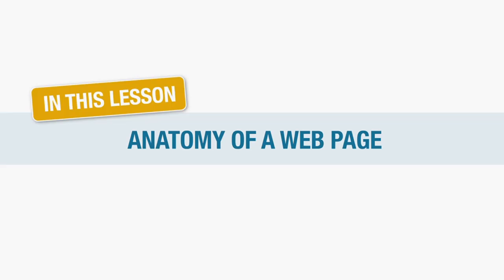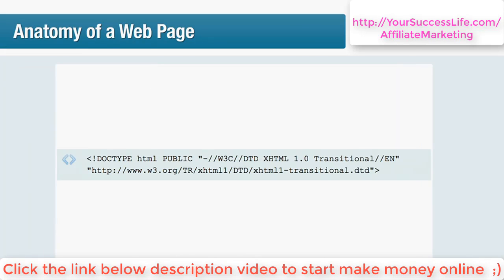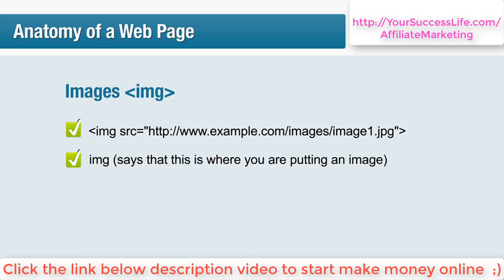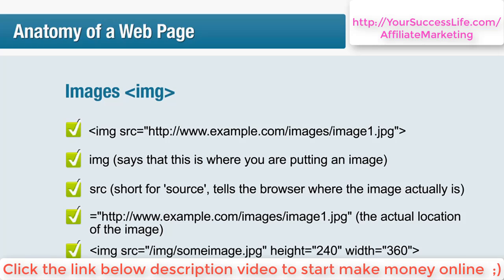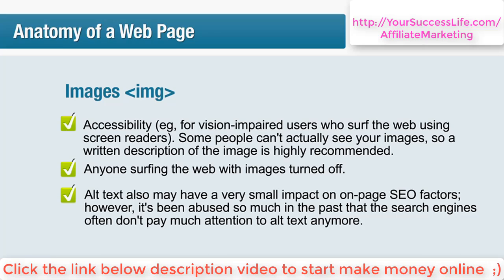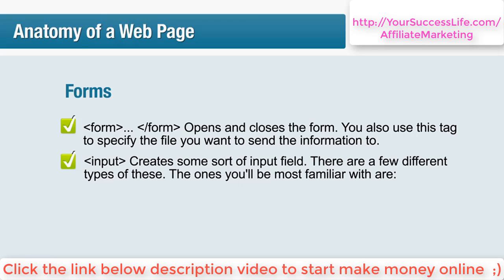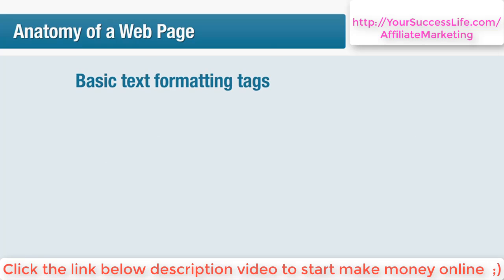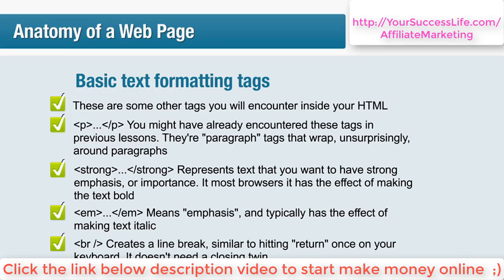How To Start Affiliate Marketing? Anatomy of a Web Page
How To Start Affiliate Marketing?

In this lesson we're going to look at the Anatomy of a Web Page, a basic look at some of the more common structures that make up a web page. Even if you're not writing your HTML by hand, it's important to be able to recognize some of these things, particularly when you come to do your search engine optimization.

Let's start right at the top!

Click the link here to start make money online as affiliate marketer

affiliate marketing meaning,
affiliate marketing amazon,
affiliate marketing examples,
affiliate marketing with youtube,

Just Copy a Campaign And Watch The Money Flood In, $1000/Day - How To Make Money Online

Facebook MESSENGER is making me 5 figures a month - how to make money and get traffic from Facebook

Viral Studio : NEW Viral Software Gets You FREE Traffic To Any Offer ( How To Make Money Online )

Make Money Online At Home : How Marc Makes $106.3 Every Single Day With FREE Traffic On Virtual Auto

How To Make Money Online Affiliate : Software Gets You FREE, Unlimited Buyer Traffic TO ANY OFFER

$444.80 Per Day Online In Just 20 Minutes WITHOUT Promoting Anything? How To Make Money Online Fast